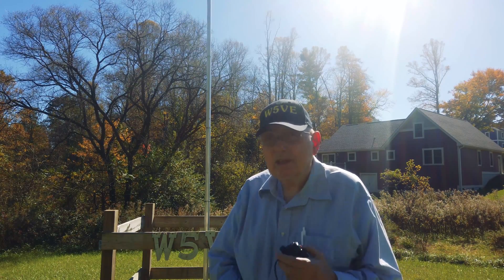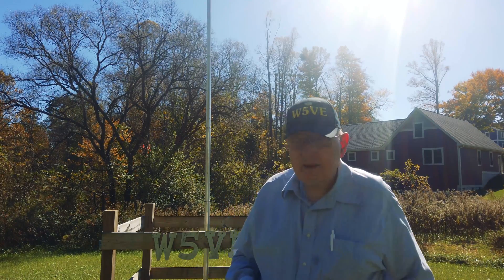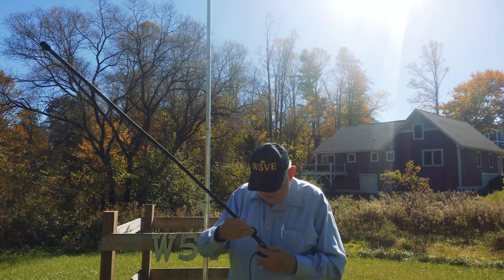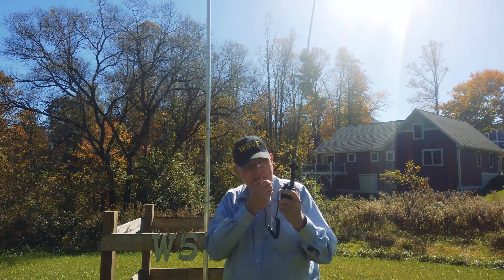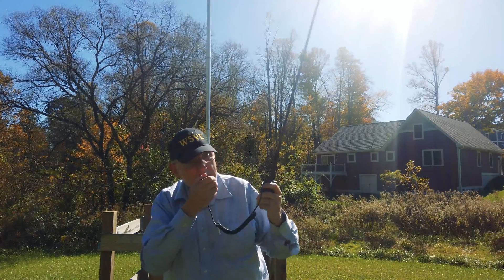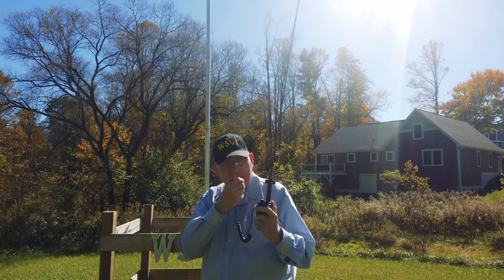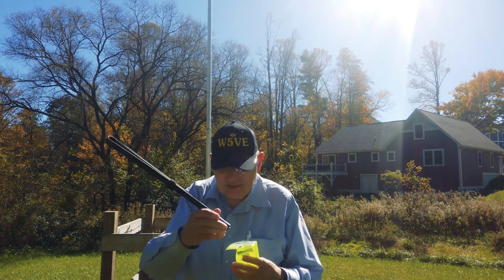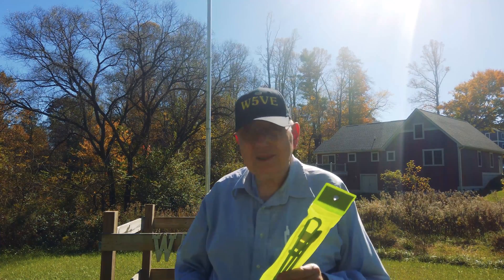The Ultimate Antenna for Baofengs!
The all pervasive Baofeng walkie-talkies for amateur radio come with dinky little rubber ducky antennas. Here's a REAL UPGRADE!

Under $20 on Amazon